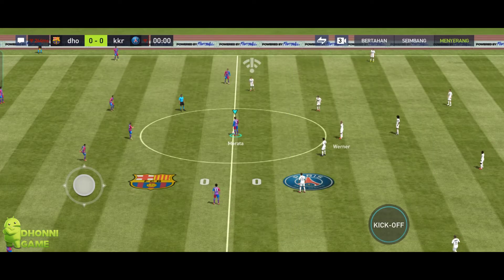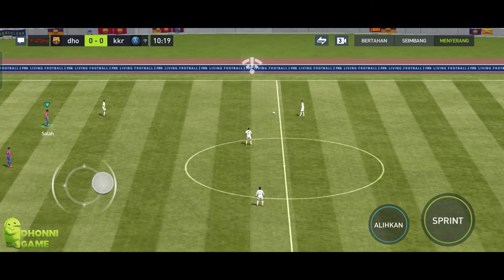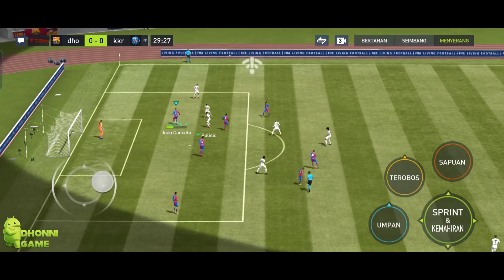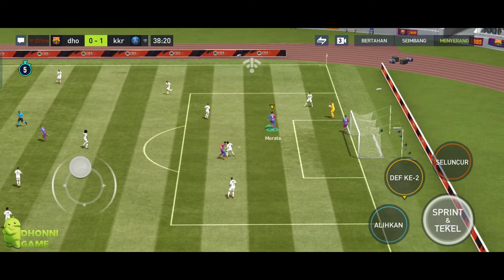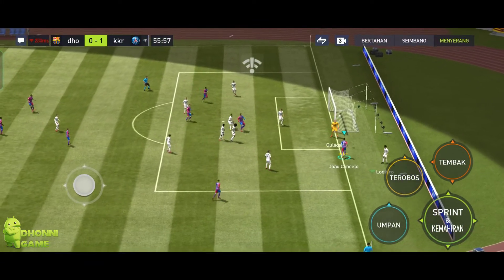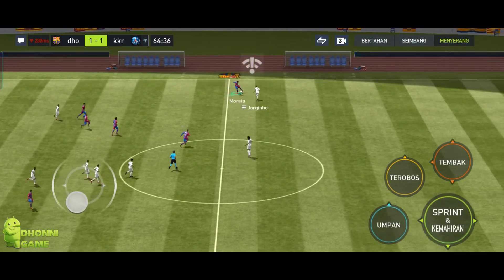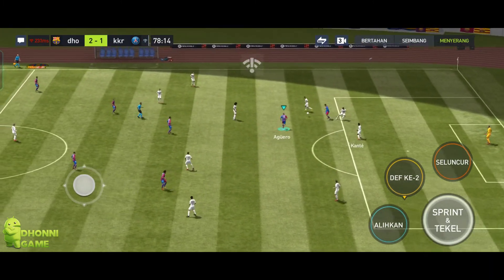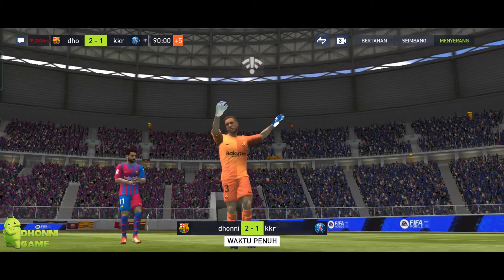FIFA Mobile 22 English - Gameplay Walkthrough Part 20 (Android/iOS)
FIFA Mobile 22 Powered By Football

Genre: Football, Sports